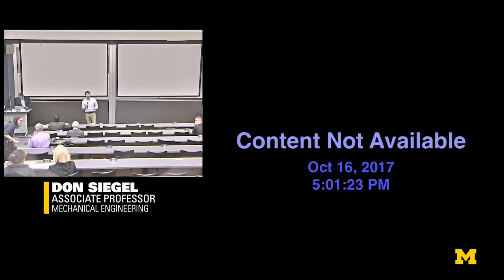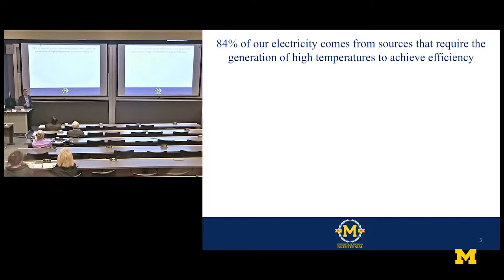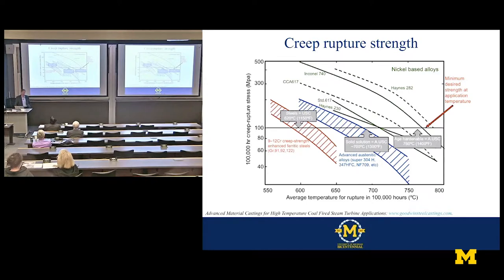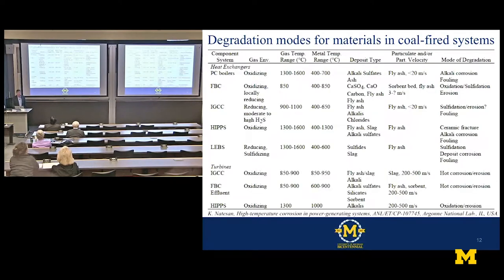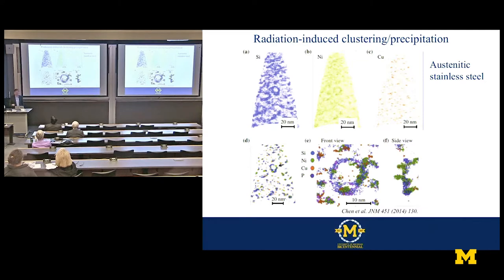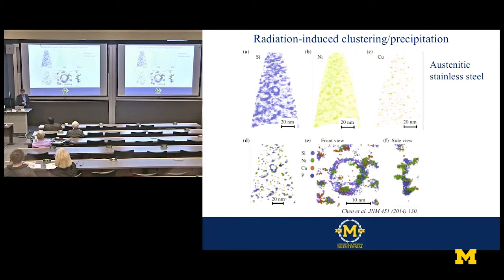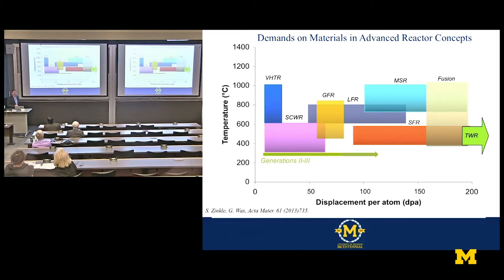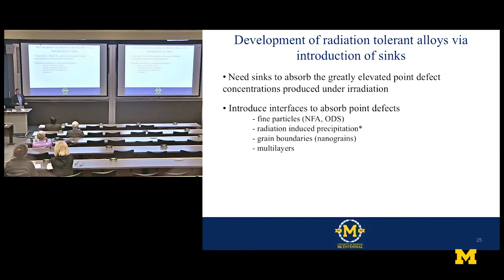Materials at Michigan Symposium | Gary Was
Materials for High Temperature Energy Applications
Gary Was – Walter J. Weber, Jr Professor of NERS
The Materials at Michigan Symposium is a special bicentennial year symposium to celebrate the impact of advanced materials research on society.